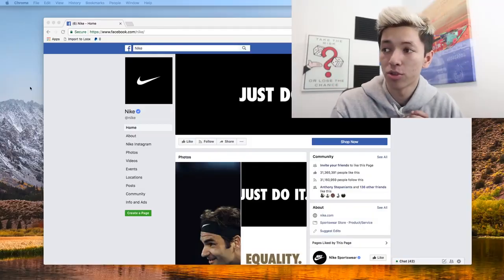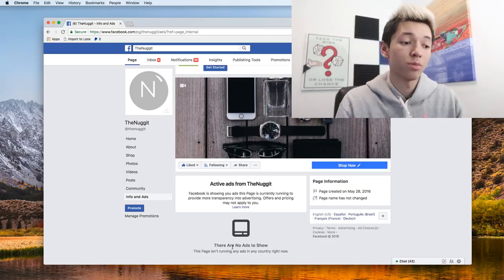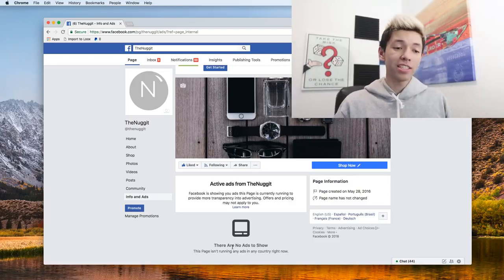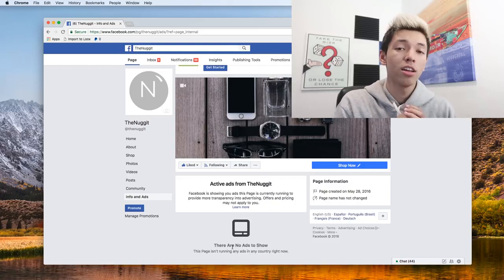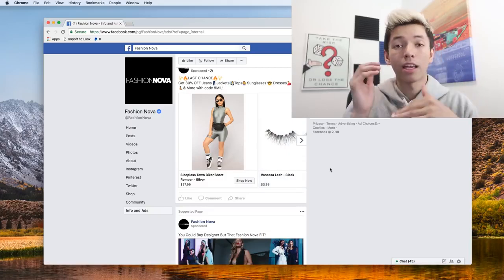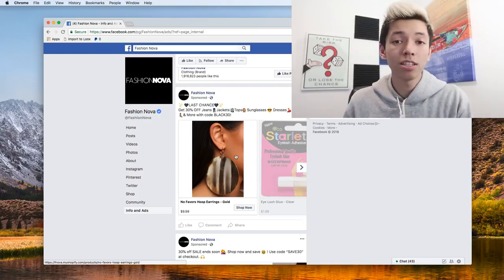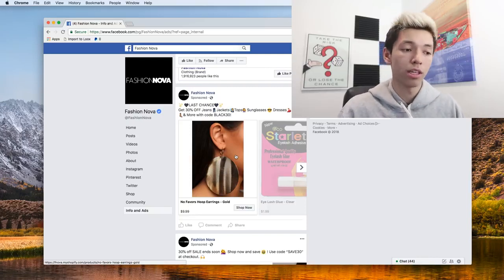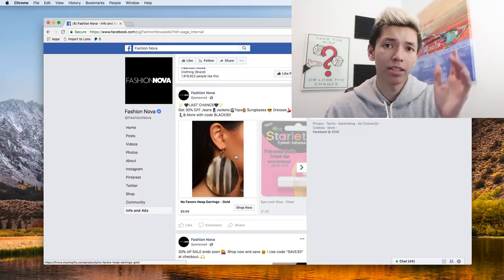How To Spy On Facebook Ads In 2018. SEE COMPETITORS ADS FOR FREE SHOPIFY ECOMMERCE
Thaddeus Strickland
Published on Jul 1, 2018

⬇️💎VERY IMPORTANT PROGRAMS💎⬇️

🔌 SPY SOFTWARE TO SEE ALL BEST SELLING PRODUCTS (+Ad Copy) ON ALL PLATFORMS

🔌Personal Snap: @thaddeus44

Shoutout to my homie Wen Huber for Editing.
Comment on his Insta to show love!!

If you scrolled down this far, I love you. Comment plugged for some love

Disregard keywords: shopify drop shipping, dropshipping on Instagram,  Make $100, $1000 PER DAY , Zero To Six Figures $1.5 Million On Shopify In 12 Months, drop ship marketing, psychology behind marketing, marketing psychology drop shipping, what the Shopify gurus won't tell you, how to start a drop shipping business, how to start a drop shipping store, how to start Shopify business, how to make money online, , top ways to make money while broke how to sell online with ecommerce, how to make money as a broke individual, how to make money when broke, how to get sales on my Shopify store, my store is not getting any sales Shopify, affiliate marketing, how to make money with no money , drop shipping, internet marketing, online marketing, top dropshipper, dropshippers, people,  easiest way to make money, billionaire advice, millionaire advice, inspiring story, best motivational video, inspirational people, entrepreneurs, thaddeus, thaddeus strickland, business with thaddeus, vlogs,